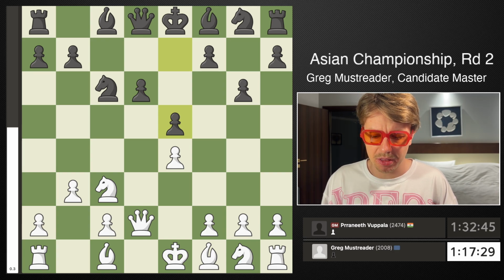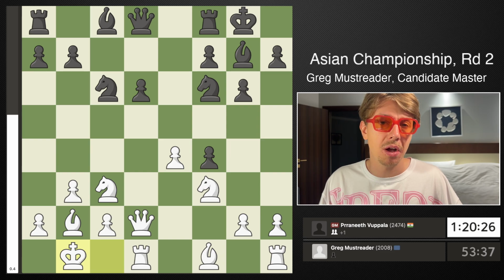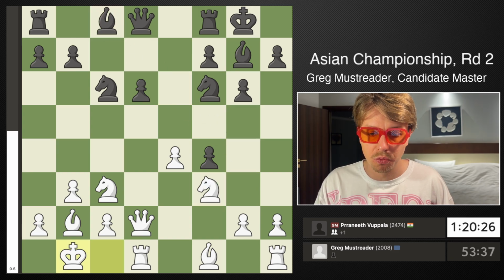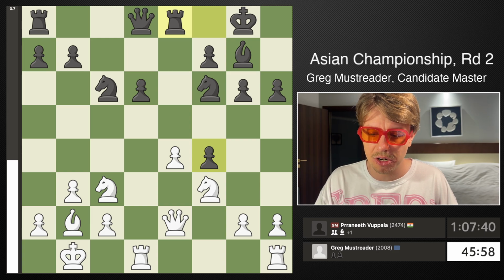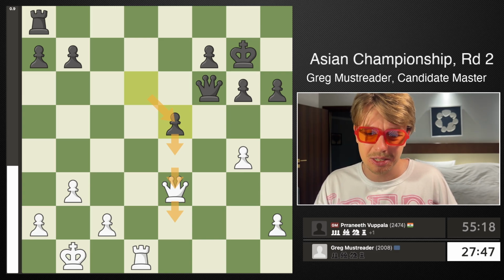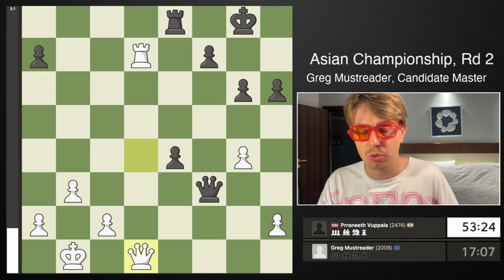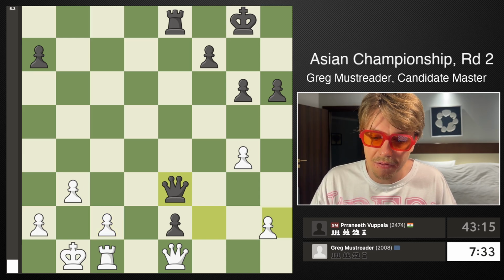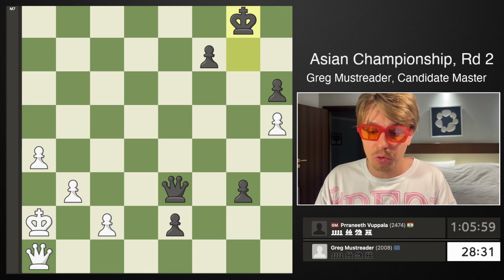I played a GM! Asian Chess Championship, Round 2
Recap of my round 2 game at the Asian Chess Championship.

chess improvement
mustreader
greg mustreader
mustreader chess
cwm

My name is Greg Mustreader, I am a Candidate Master in chess, an entrepreneur and host of several podcasts.

On the Chess with Mustreader channel, I interview top chess players, play against chess AIs, analyze the most interesting chess games and combinations of today and of the past, as well as show you my path in chess and the way I work on my chess improvement (including recaps from the tournaments I play).

I live in Almaty, Kazakhstan and travel the world extensively (been to 50 countries). I'm 31 years old, I have a girlfriend, three dogs and four cats. I speak English, Russian, German, and a bit of French and Chinese.